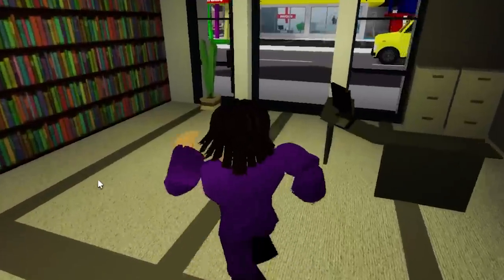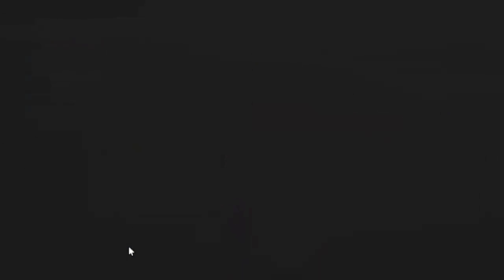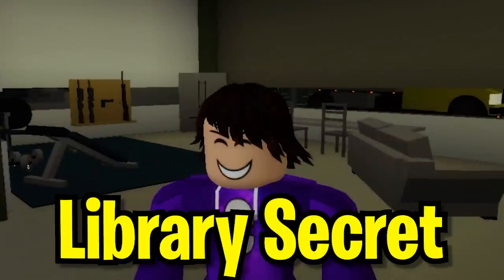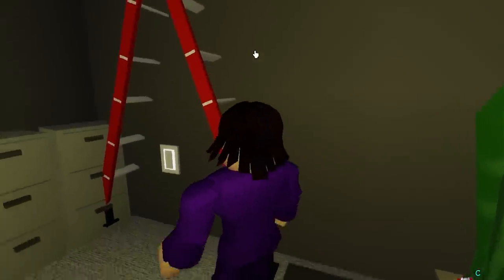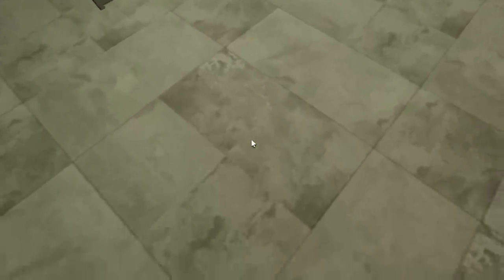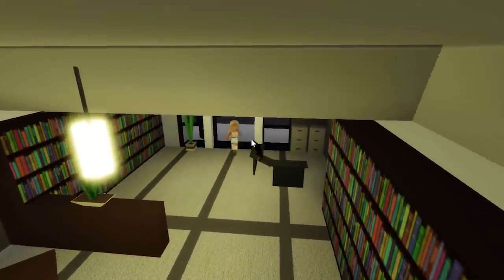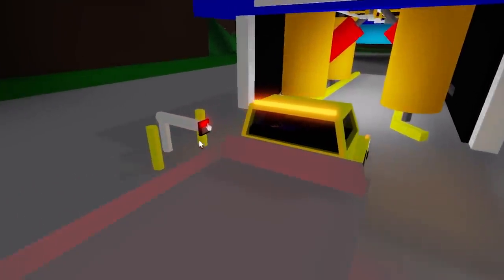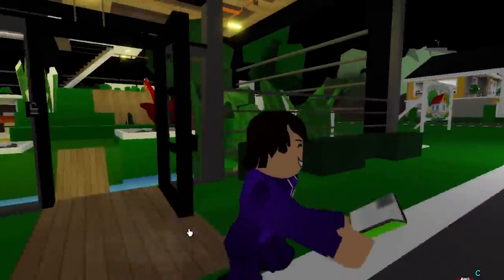*NEW BOOKSTORE SECRET* in Roblox Brookhaven 🏡RP? (HUGE SECRET IN LIBRARY)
*NEW BOOKSTORE SECRET* in Roblox Brookhaven 🏡RP? (LIBRARY)
SECRET Places In Roblox Brookhaven RP That Will SHOCK YOU in Roblox. Brookhaven RP is the most popular Roblox game and there are a bunch of new Brookhaven RP updates and Brookhaven RP secrets. This is because of the new stores update in Brookhaven.

⭐Use Star Code "CLEAN"⭐
When buying Robux Or Premium!

YouTubers such as @Mackenzie Turner Roblox, O1G, Roblox with Roplex and IamSannaToo are my favorite. Who's your favorite YouTuber?